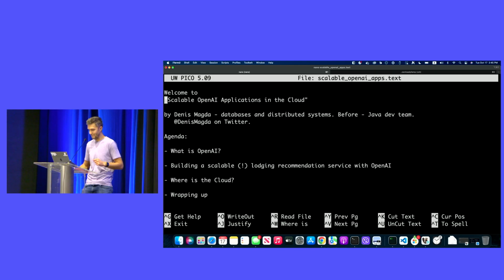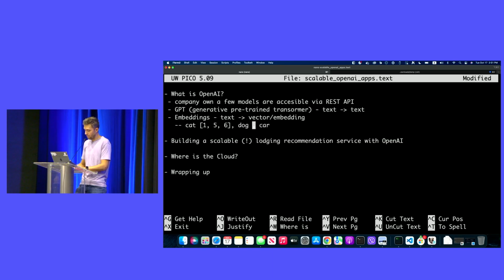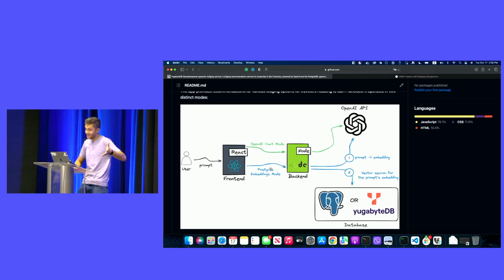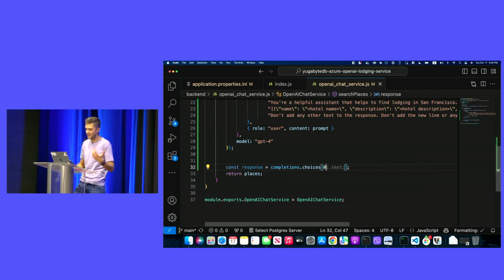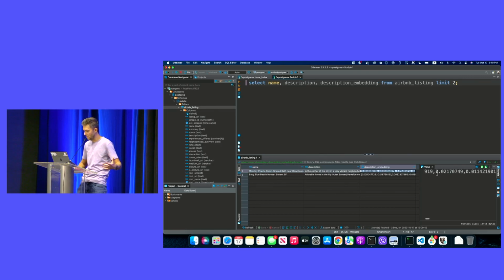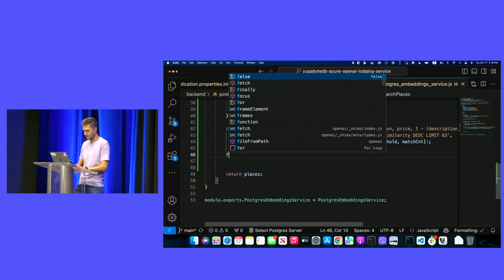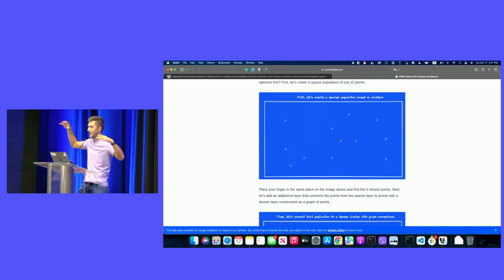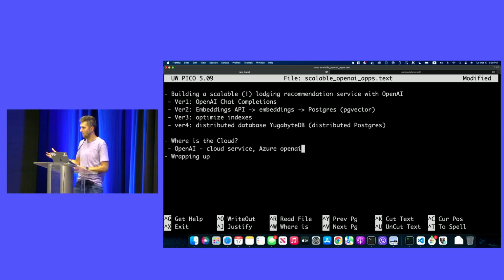Scalable Open AI GPT Applications in the Cloud - Denis Magda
Presented by Denis Magda - Yugabyte

Title: Scalable OpenAI GPT Applications in the Cloud
Abstract: ChatGPT goes beyond being a simple web-based chatbot; its remarkable capabilities stem from the OpenAI engine, which powers the underlying neural network and is available for 3rd party applications.

This talk focuses on incorporating the OpenAI GPT engine into your applications and using public cloud services for scalability. We will cover the OpenAI GPT models, review methods for integrating these models into applications, and demonstrate how to leverage various cloud services to make the AI-powered apps scalable.